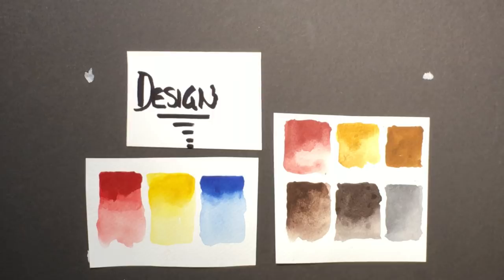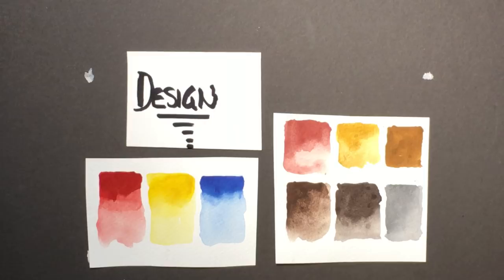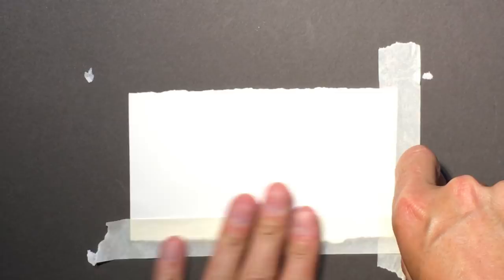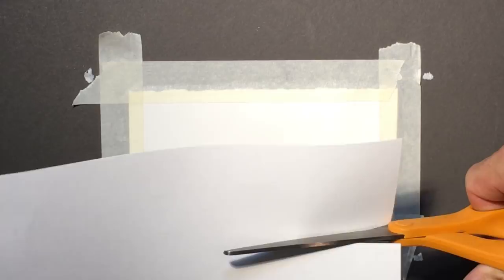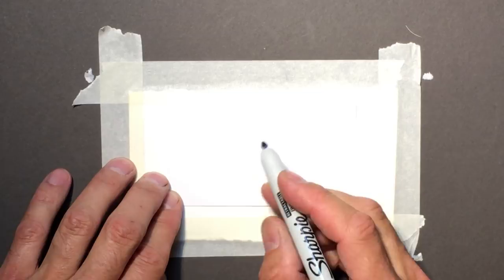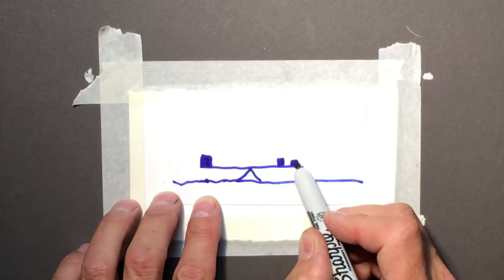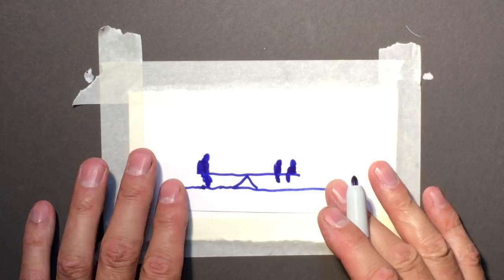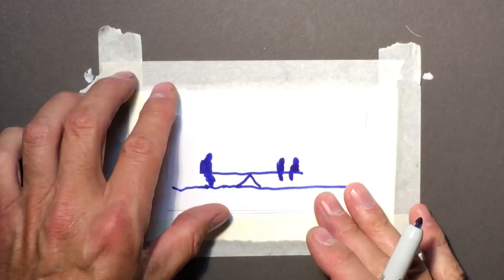Balance in Watercolor Paintings- with Chris Petri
Watercolor Painting is fun, it’s excitement, it’s passion, it’s imagination! Happy Painting everyone! You may also view my web site at chrispetri.com on a google search. The following are key words related to the You Tube platform as well as good research terms. watercolors, painting, and drawing, Watercolours, Tutorials, How to paint, How to draw, contour drawing, colors, soft colors, painting, wet into wet, juicy washes, dry brush, splashing, splattering, palettes, Craig Young, brushes, kolinsky sables, red sables, sword liners, filberts, daggers, flat brush, square brush, round brushes, masking fluid, liquid frisket, rigger brushes, arches, Fabriano, Buckingford, Strathmore, French easel, glass top art table, masonite, out of the tube color, Favorite watercolor artist’s- Charles Reid, Winslow Homer, Alvaro Castagnet, Edward Hopper, Mel Stabin, Steven Cronin, Edgar Whitney, Steve Hall, Edward Wesson, Amanda Hyatt, Claude Monet, Herman Pekel, Greg Allen, Edward Hopper, John Hoar, Edward Wesson, Joseph Zbukvic, Winslow Homer, Chris Forsey, David Curtis, Bill Buchman, Robert Burridge,  Edward Wesson, Ken Howard, John Tookey, Andrew Pitt, Tom Lynch, John Yardley, Jake Winkle, Tom Hoffman, Zoltan Szabo, Ed Whitney, Winslow Homer, Edward Wesson, Ed Hopper and Norman Rockwell, Judi Wagner, Jeanne Dobie, Adebanji Alade, William Alexander, Bob Ross, Lynn Pittard, Burne Hogarth, Andrew Loomis, G.F. Brommer, Stephen Quiller, YouTube views, Agnescecile, Darrell Tank, peter wooley artist, Fine Art-Tips, Mr. Otter Art Studio, Painting fast and slow, tonal value, design, angles, the rectangle, the tick tack toe, the golden mean, leading the eye, directional changes, push and pull, fresh paintings, muddy paintings, greys, colors vibrancy, roygbiv, munsel, triadic, space division, rough paper, smooth paper, cold press, hot press, acid free, 100% cotton, print paper, swatches, H strokes, Z stokes, loose edges, keep edges, chroma, intensity, value range, pastel, acrylic, oils, fumes, health hazards, poison paints, cakes, pans, tubes, semi moist, chalky, transparent, semi-transparent, lifting, staining, opaque, granulation, sediment, juicy washes, loose and free watercolors, tight watercolors, misbehaving watercolors, blossoms, cauliflowers, balloons, International Artist magazine, Watercolor magazine, Blicks, AC Moore, Pearl Paints, Cheap Joes, Jerrys Artsarama, Micheals, Art Express, stretching paper, taping paper, blocks, workshops, art institutes, art schools, perspective, line of site, eye level, cone of vision, vanishing point. Watercolor painting is passion! I have the greatest respect and honor for art! These things all relate closely to my art. Watercolors, colors, painting, wet into wet, juicy washes, dry brush, splashing, splattering, pallettes, brushes, kolinsky sables, red sables, sword liners, filberts, daggers, flat brush, square brush, round brushes, masking fluid, liquid frisket, rigger brushes, arches, fabriano, buckingford, Strathmore, French easel, glass top art table, Masonite, Hal Reed- Fav watercolor artist’s- Charles Reid, Winslow Homer, Alvaro Castagnet, Edward Hopper, Mel Stabin, Edgar Whitney, Steve Hall, Edward Wesson, Amanda Hyatt, Claude Monet, Herman Pekel, Edward Hopper, John Hoar, Winslow Homer, Joseph Zbukvic, Winslow Homer, David Curtis, Edward Wesson, Ken Howard, John Tookey, Andrew Pitt, Tom Lynch, John Yardley, Jake Winkle, Tom Hoffman, Zoltan Szabo, Ed Whitney, Winslow Homer, Andrew Wyeth, Edward Wesson, Ed Hopper, Hal Reed, and Norman Rockwell.